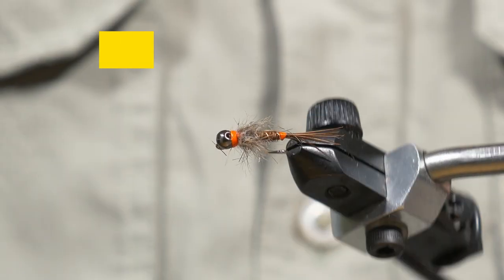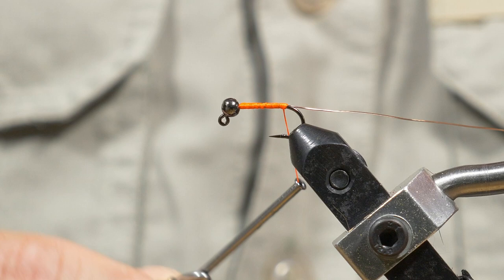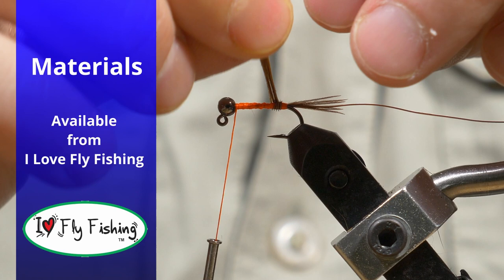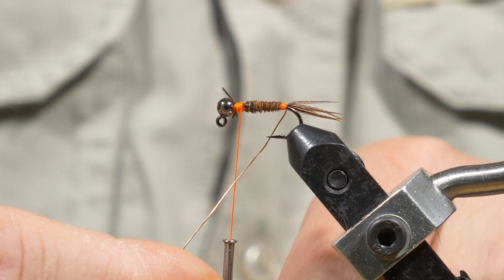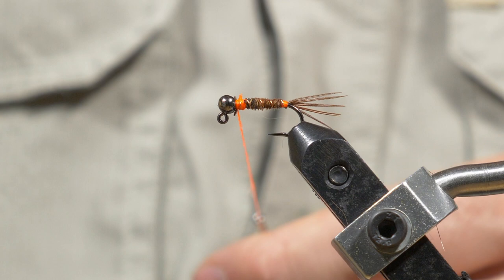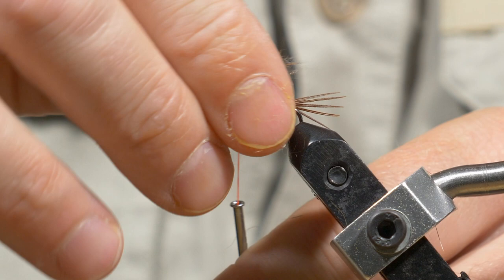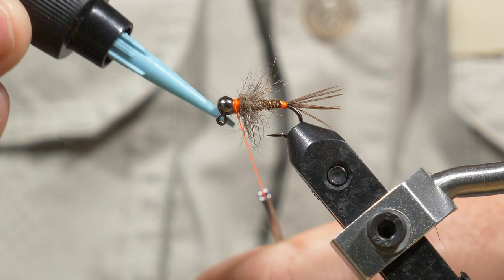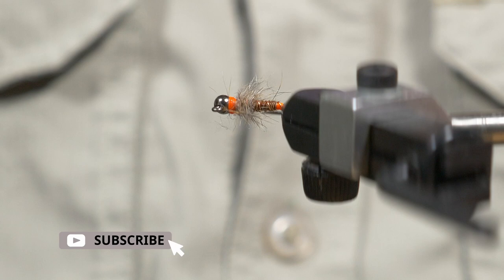Euro Jig Pheasant Tail Nymph | Fly Tying Tutorial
In today's fly tying tutorial I show you how to tie a Euro Jig Pheasant Tail Nymph. It's a great pattern for catching trout while Euro nymphing and has become a popular variation of the the trusty pheasant tail nymph and catches a lot of trout.

Materials (available from I Love Fly Fishing)
Hook: Kumho Jig size 14
Thread: Veevus Power Thread 140D Hot Orange
Body and Tail: 6 Pheasant tail fibers
Rib: Small copper wire
Bead: 3.3mm black nickle tungsten

I'm supported by I Love Fly Fishing please check them out.  I use a lot of their great gear.